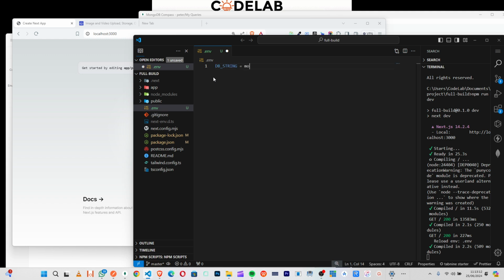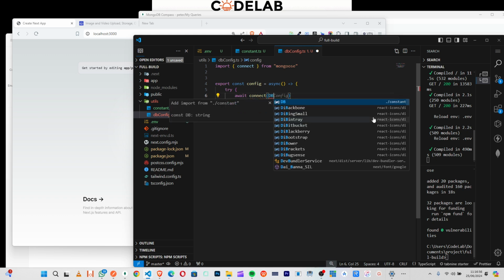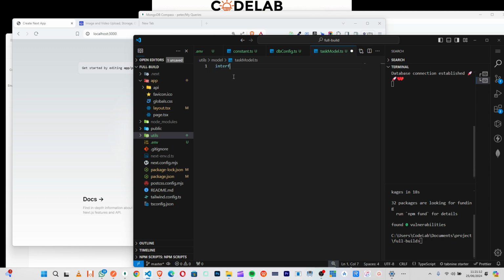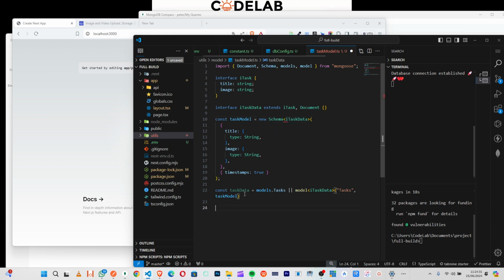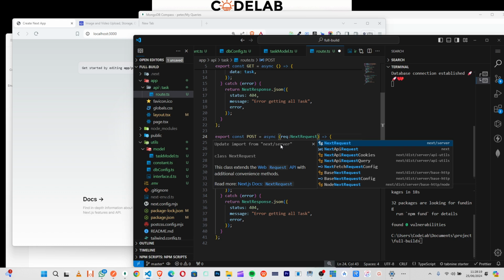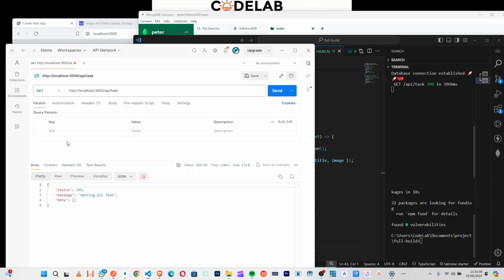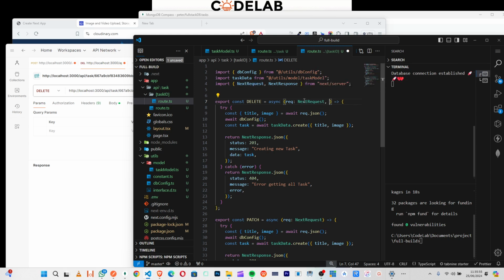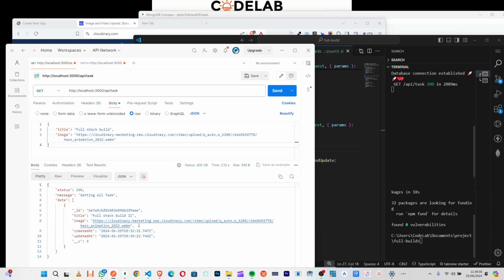Fullstack Built with NextJS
This is an Awesome built with NextJS, building a full stack CRUD application, just to show the simplicity of Creating a REST API with NextJS.